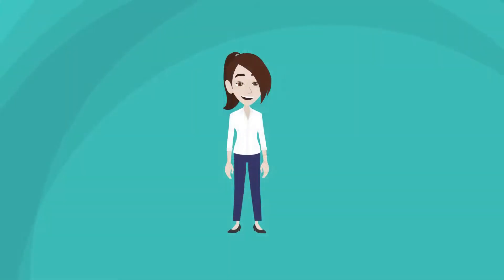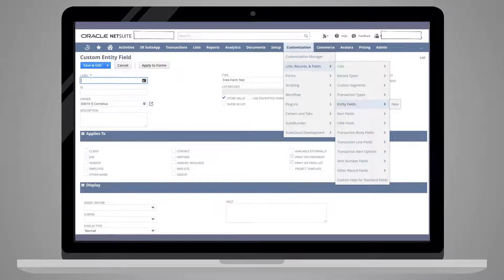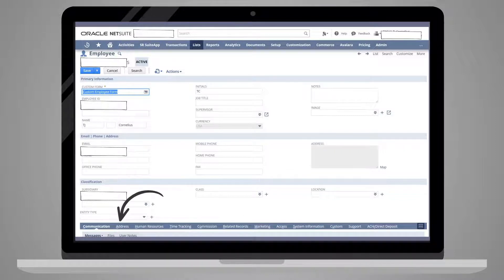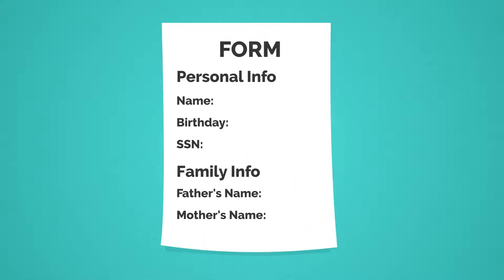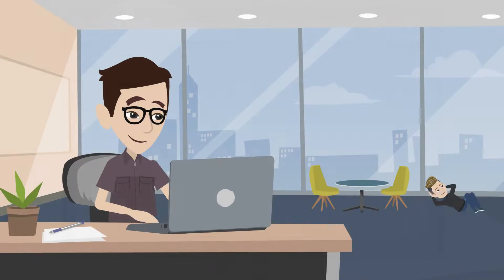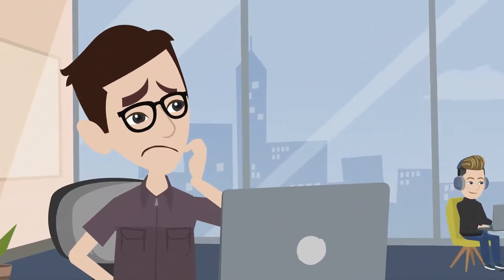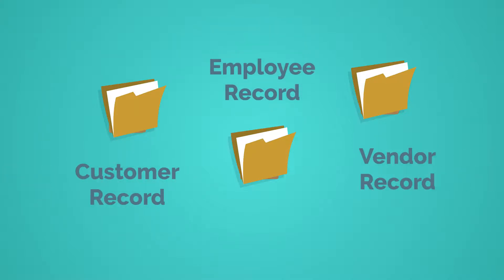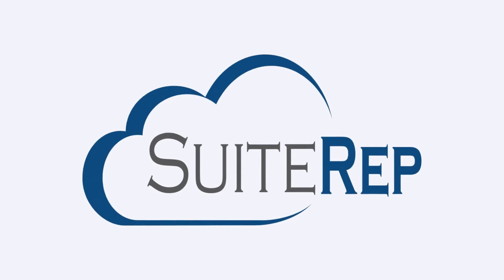Basic SuiteBuilder Elements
In this video, we keep exploring the first main category on the SuiteFoundation exam--Setup and Administration. Part of this section on the SuiteFoundation exam will cover the basic SuiteBuilder elements. These include custom fields, subtabs, custom forms, and custom record types. Understanding what these do and how to create them will benefit you on the SuiteFoundation exam.

Chapters:
00:00 The basic SuiteBuilder elements
00:19 How to create custom fields in NetSuite
00:56 How to create custom subtabs in NetSuite
01:29 How to create custom forms in NetSuite
02:54 How to create custom record types in NetSuite

The goal of this series is to support the NetSuite user community who are trying to find focused and relevant study materials as they prepare to take the SuiteFoundation exam. So if you found this video to be helpful, please like the video and subscribe to our channel so that we know you're interested in seeing more NetSuite content just like this! And if you have an idea for a video you would love to see us do--let us know in the comments and we will do our absolute best to make it happen!